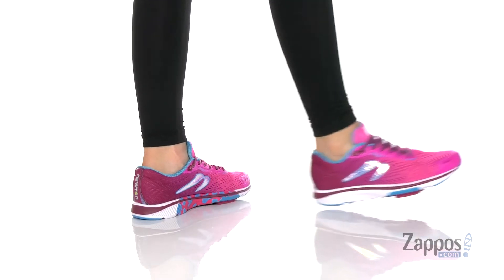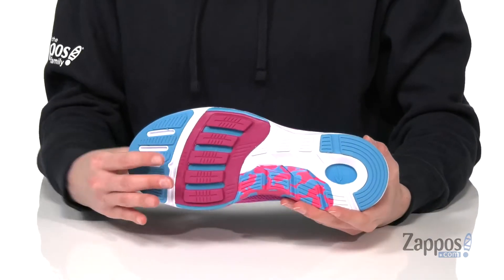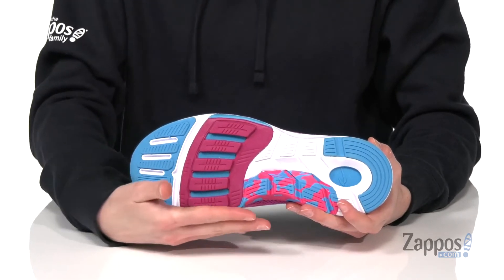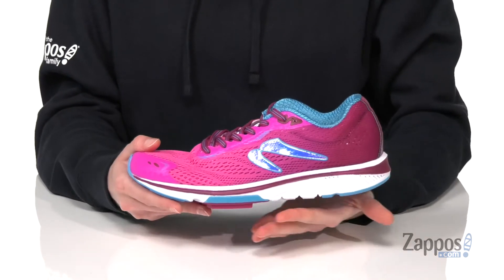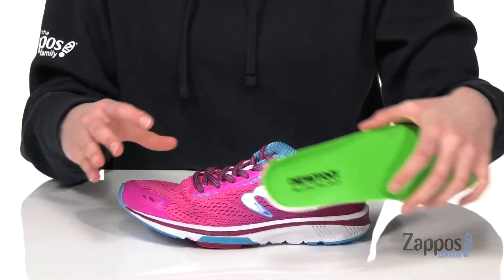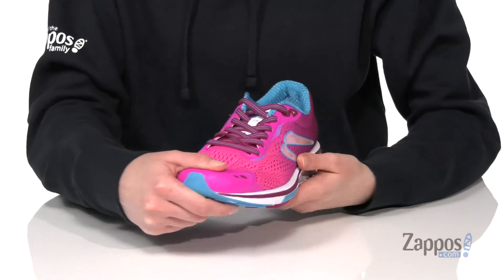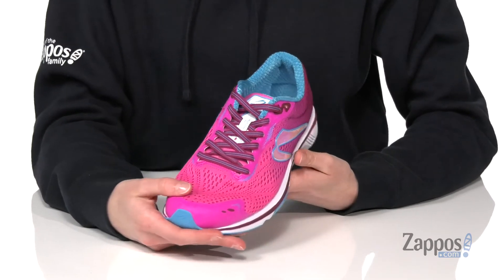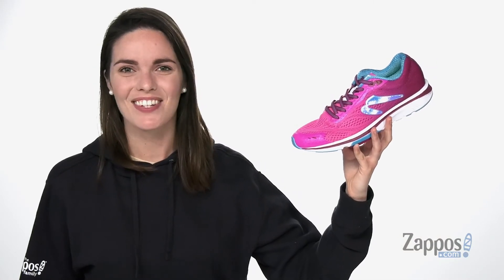Newton Running Motion 9 SKU: 9375441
The Newton&reg; Motion 9 running shoes will have you ready to run with better agility and speed. These performance shoes have the reliable responsiveness, superior support, and comfortable stability so you'll be ready to run far and wide.
Predecessor: Motion 8.
Support Type: Overpronation/Stability.
Cushioning: High energizing cushioning.
Surface: Road.
Differential: 3 mm.
Ideal for high-mileage endurance training and racing.
Anatomically designed 3-D engineered Air Mesh upper with a seamless construction for a comfortable, breathable fit.
Advanced lacing system for a secure and comfortable fit.
Anatomically designed skeletal tongue fits perfectly to the foot for easy comfort.
Cushioned collar for added comfort.
Breathable mesh lining offers a great in-shoe feel.
Full-length cushioned footbed with dual-density medial support for better control and added underfoot comfort.
Newtonium Cushioning System provides more responsive cushioning closer to the foot.
Durable rubber outsole with tactical flex grooves to mirror foot motion.
Action/Reaction technology creates a responsive, trampoline-like cushioning system that provides quicker bounce-back and loses less energy than a traditional foam-core running shoe.
Imported.